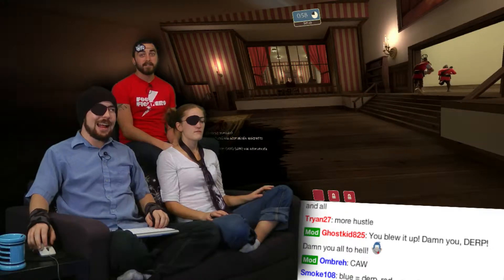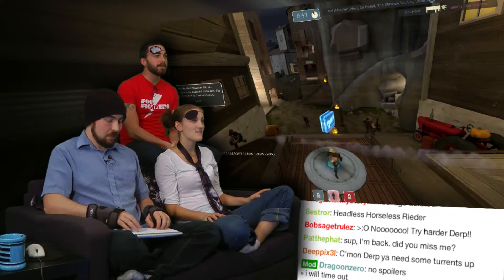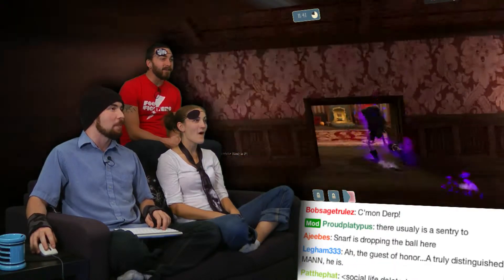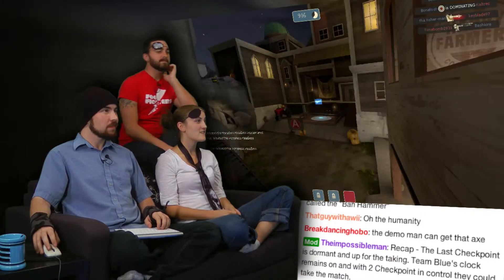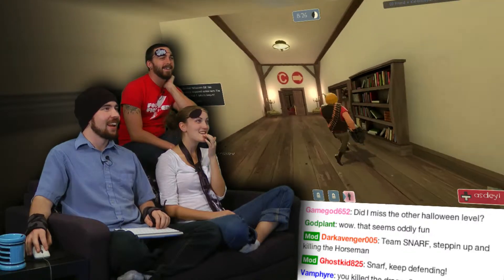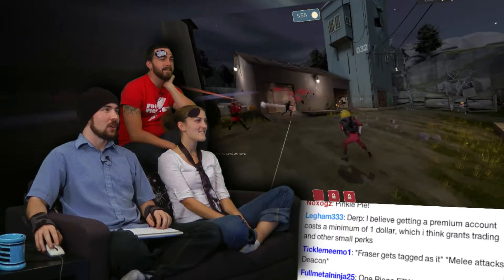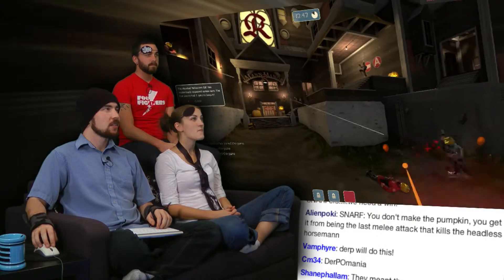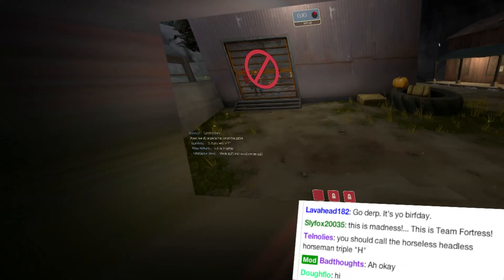TF2 Halloween is AWESOME! - Part 5(Source)